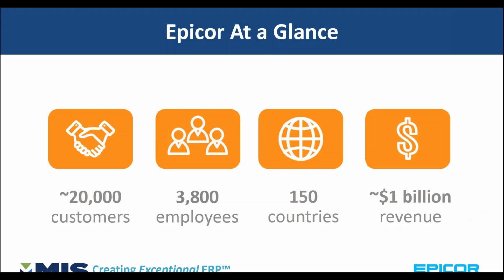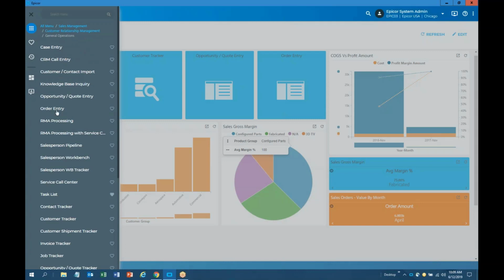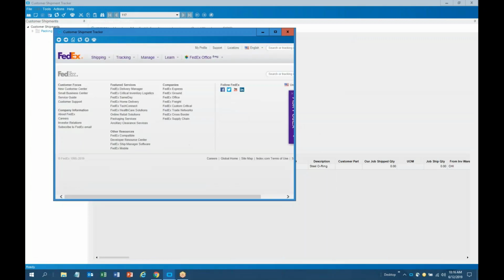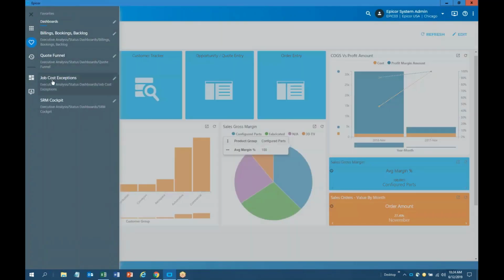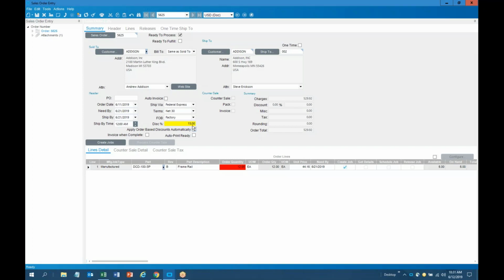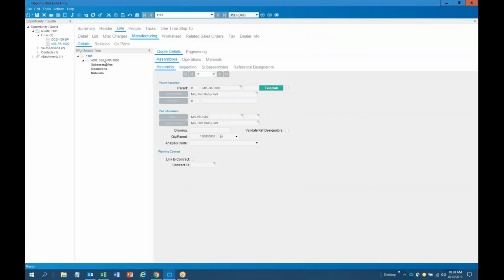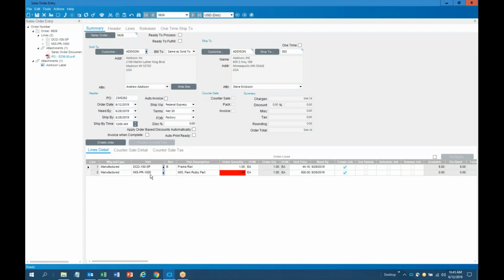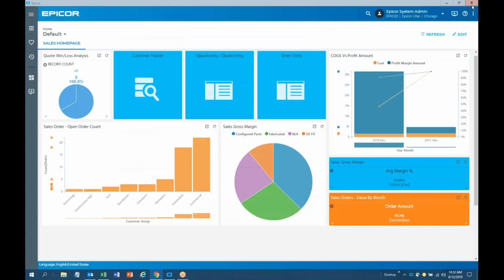Epicor ERP 10 2 300 Webinar 2019 06 12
Epicor ERP 10.2 Overview Demonstration